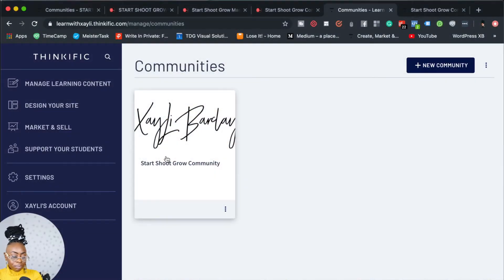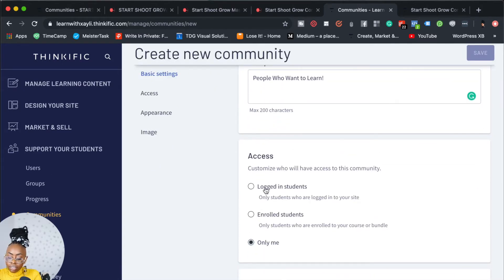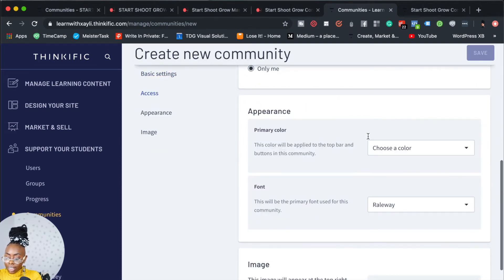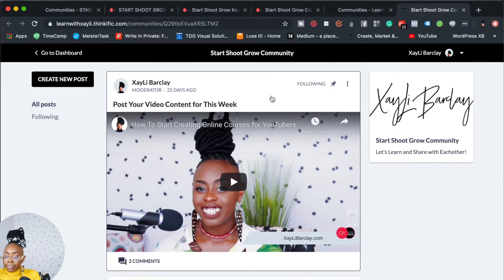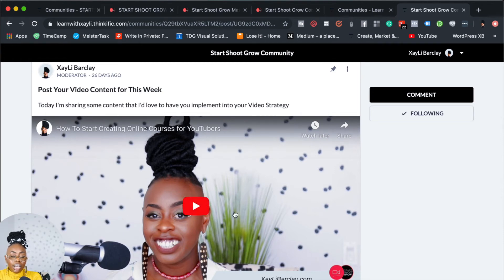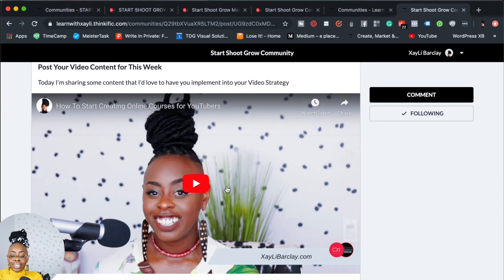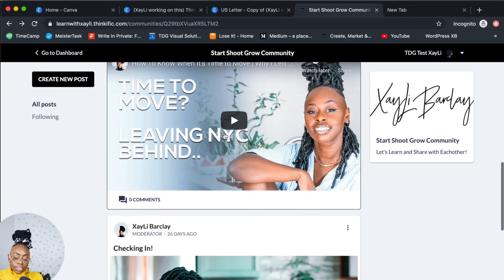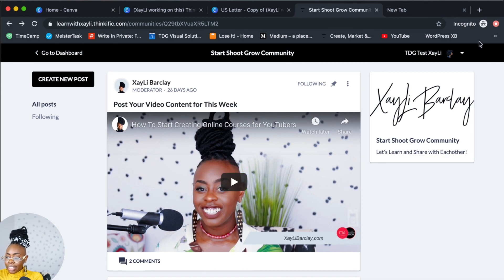NEW FEATURE: How to Use Thinkific Communities/Online Course Forum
Have you heard about Thinkific Communities just yet? Wow! I'm so excited to use this new feature!! Let me know how you plan on using Thinkific communities below!

Join my facebook group for people looking to learn how to create YouTube Videos for their Business

Plan out all of your YouTube Content months in advance using the planner that I use and love for consistency!

Get my equipment guide with everything that I use to create awesome youtube videos for my business

All the equipment used in my video and how I set up to record for YouTube